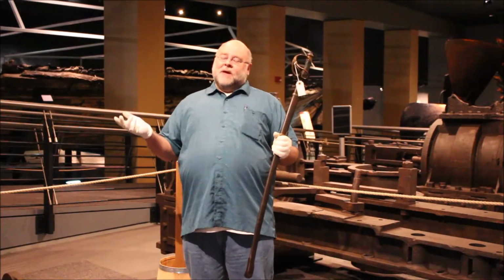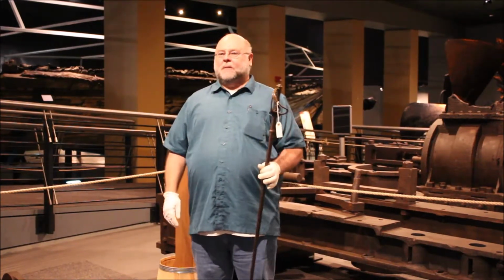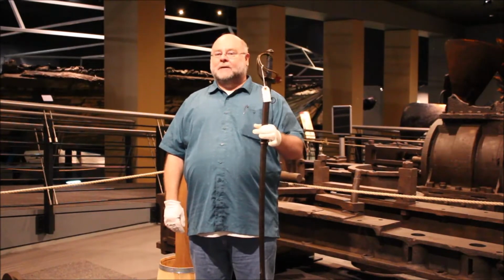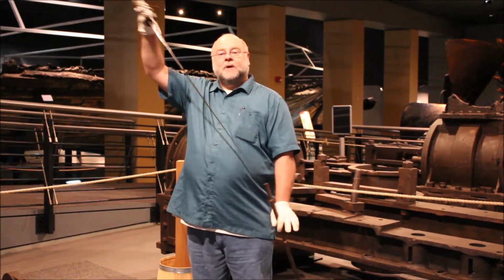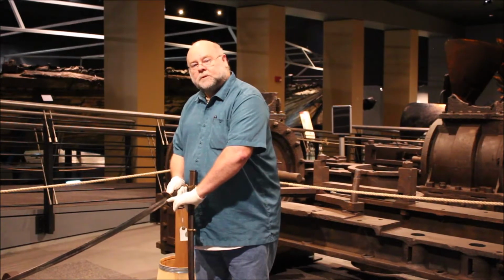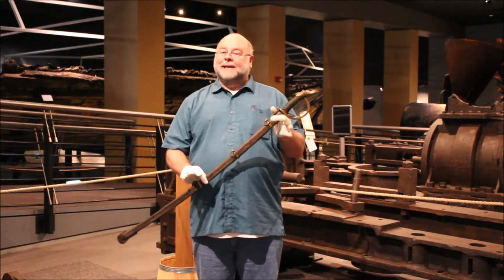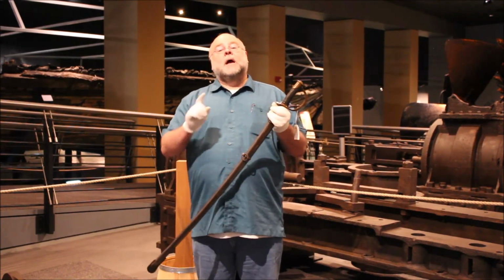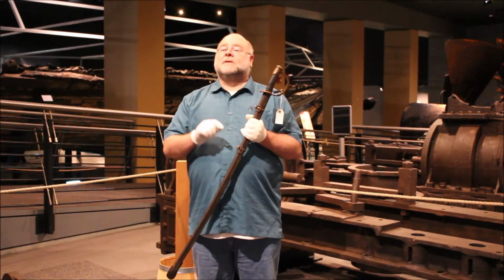Curator's Corner #34 - Haiman Bros. Sword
Haiman brothers cavalry sword produced in Columbus, Georgia during the Civil War.